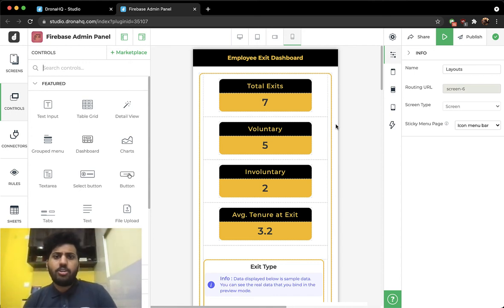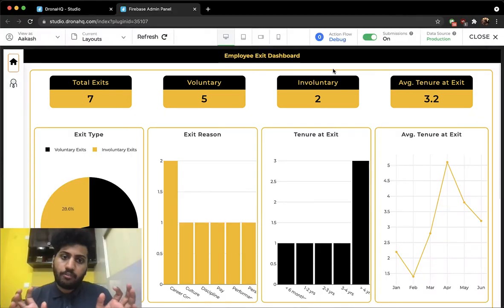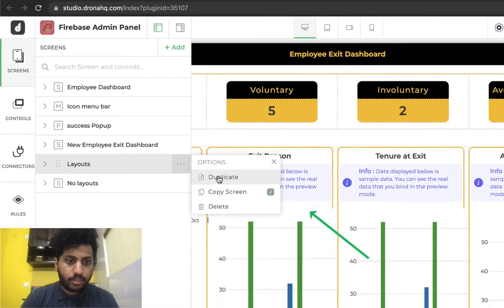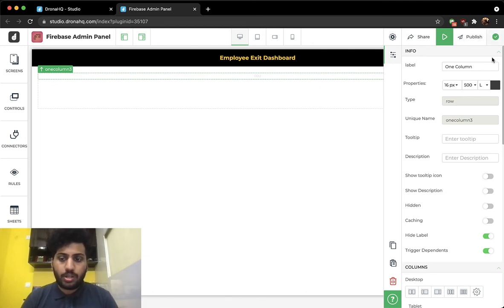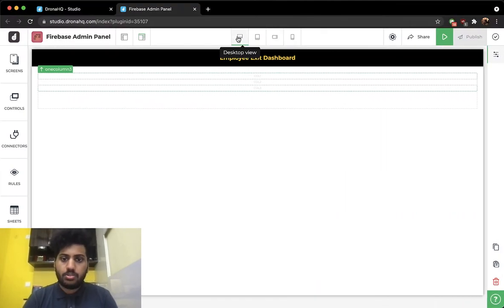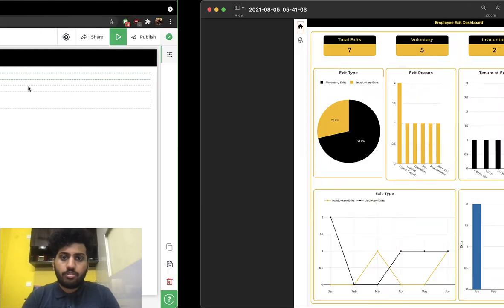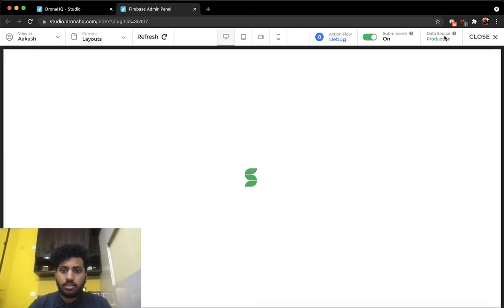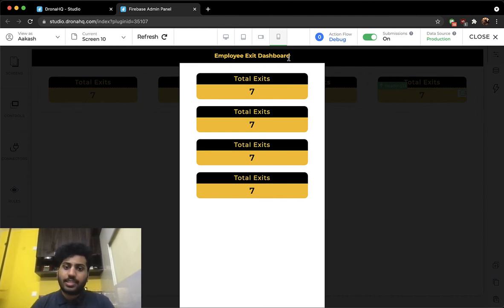How to use Layouts to build Responsive Apps in DronaHQ - Explained!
Watch and learn how to use layouts to make your app responsive and work with mobiles, desktops, tablets & more!

Traditionally, app development for different devices requires different configurations to set it up and make it work across end user devices. Layouts in DronaHQ eliminate the extra steps involved in by ensuring the app you build once stays responsive and works across screens of all sizes! In this video, we deep dive into the mechanics of layouts, show how to design and build a responsive application, and fine-tune it to get the best results across all devices.

To sign up for free and try it out yourself,

DronaHQ low-code platform is the fastest way to build internal tools for the web, and mobile. Developers and engineering teams love the platform for the speed and flexibility it provides to create admin panels, CRUD apps, GUI, frontends on top of their Databases or APIs. The platform provides the ability to add enhanced event handlers using Actionflows. Unlimited users in all pricing plans.